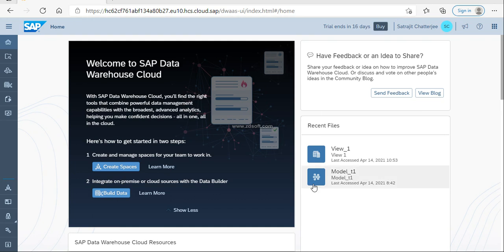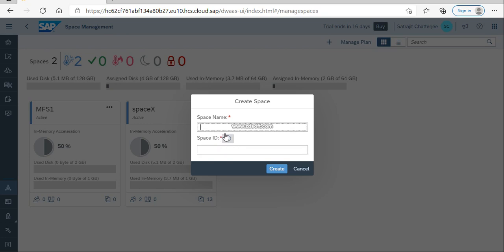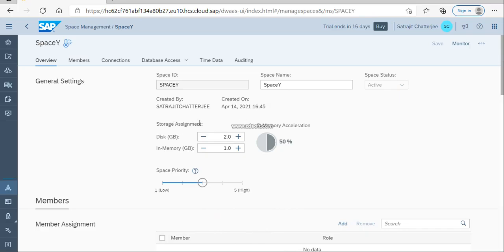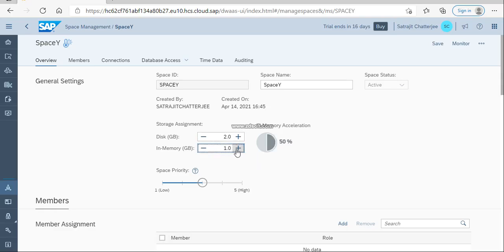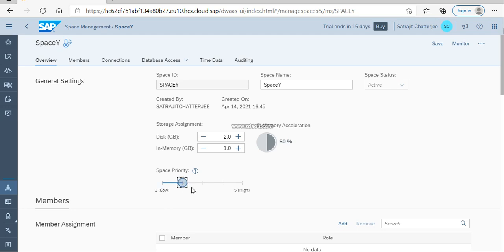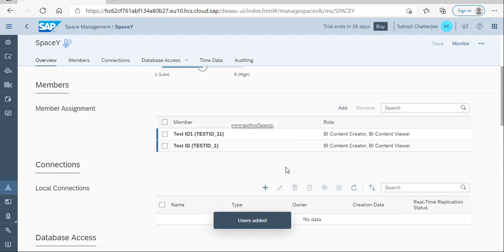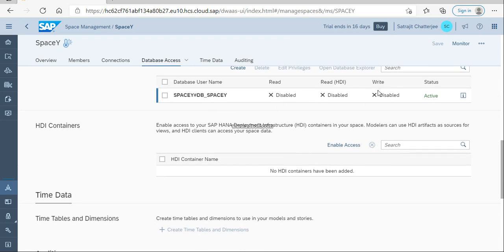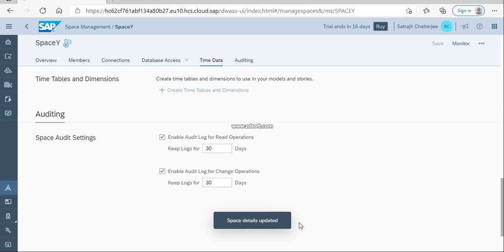SAP Data Warehouse Cloud – 07 Creation of Spaces